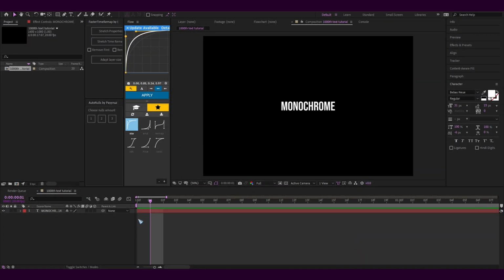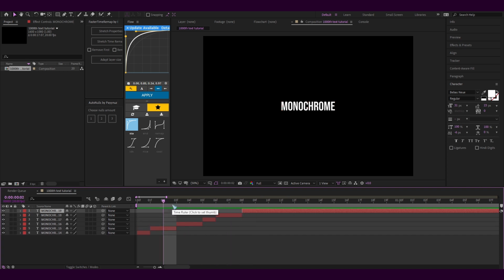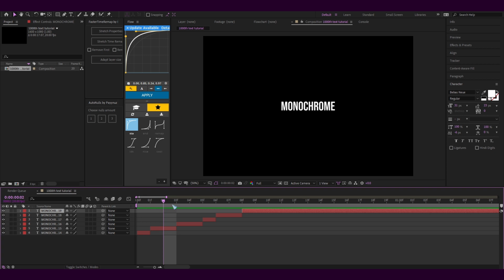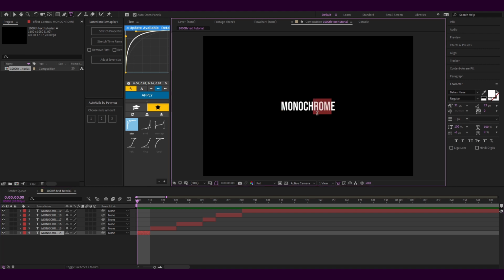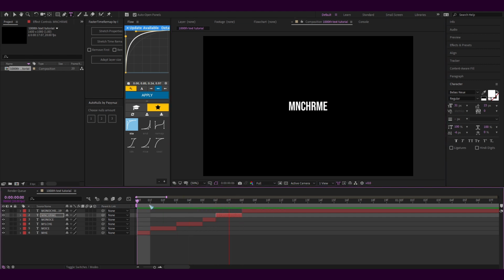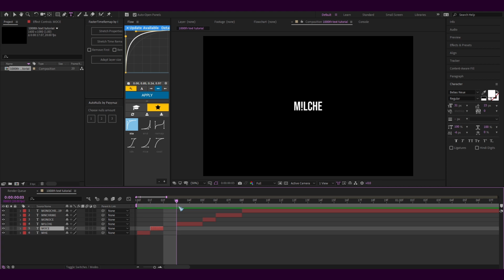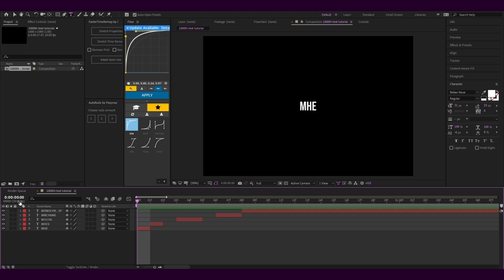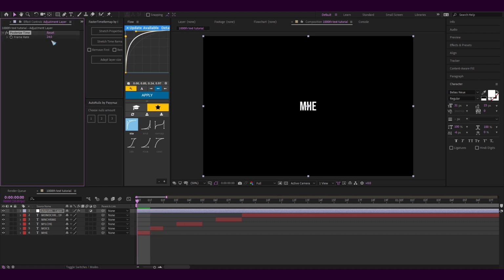Framer Text Tutorial (works on all software)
i posted this tutorial on my tiktok a while ago, so i decided to upload it here
Rust's Shop
Project File :
MUSIC

ANIME

 Editing Software
Adobe After Effects 2020

Ignore the Tags